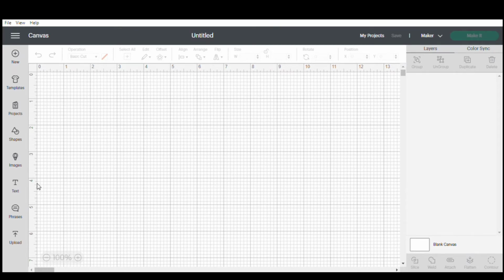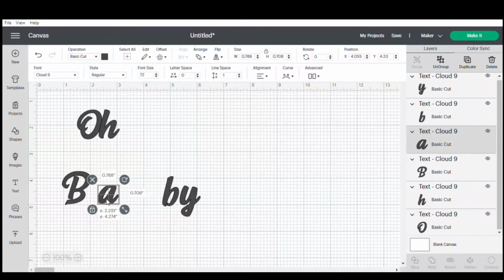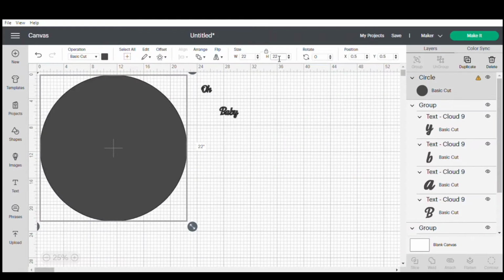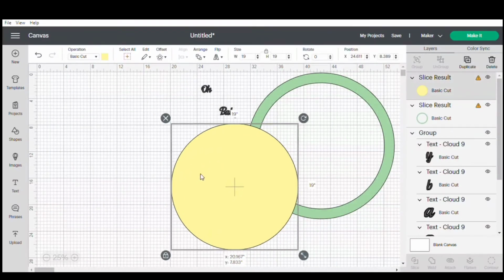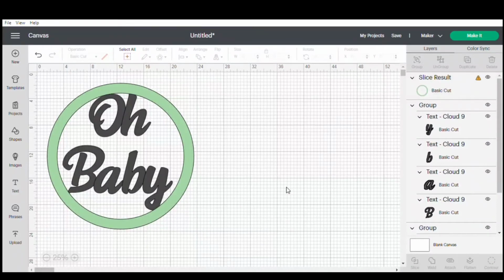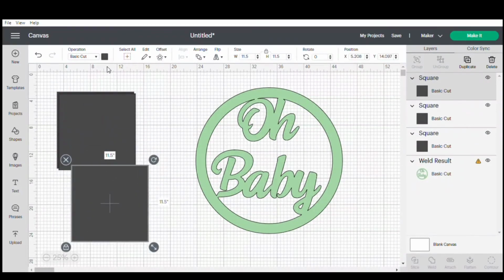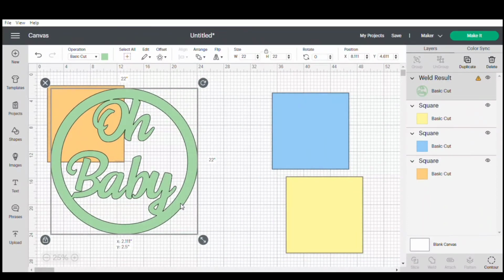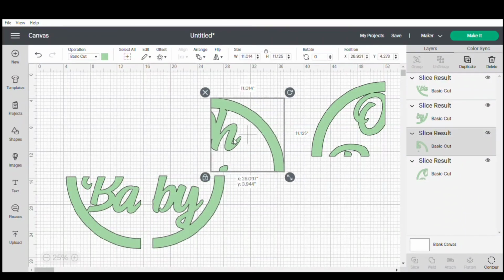How to make larger than cricut mat sign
I figured out how to make any design that is bigger than my mat without going to pay to print a big sign, so i decided to share with you how i do it.

I have the cricut maker but any cricut will do, you can just change your design to cut more pieces or less. For example: If I had the 12x24 inch  mat, then i would have just 2 pieces.

Here is a link to part 2 where i cut out and paint both signs
Like our facebook page: SODO Creations